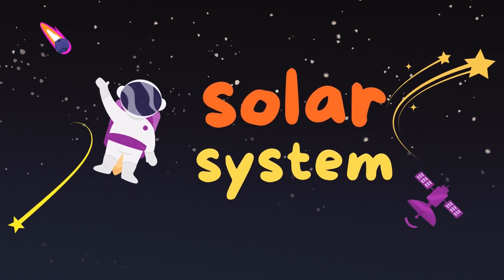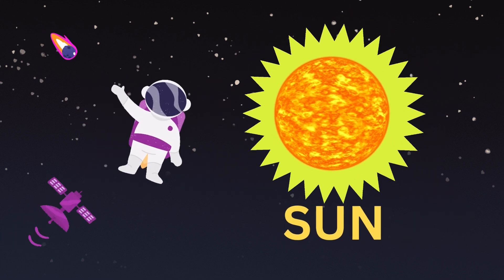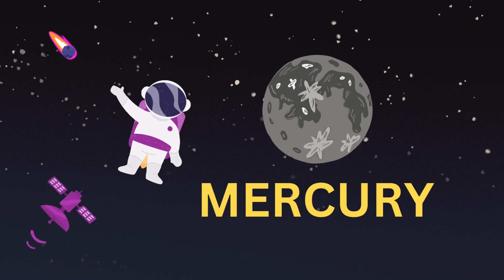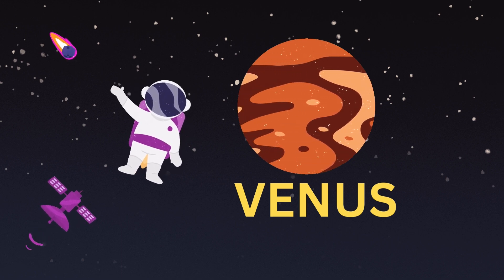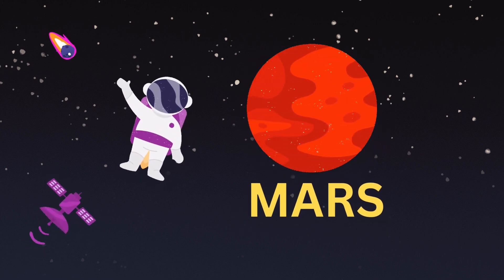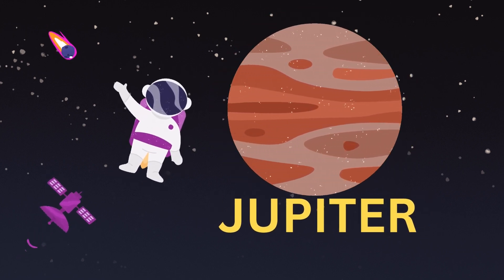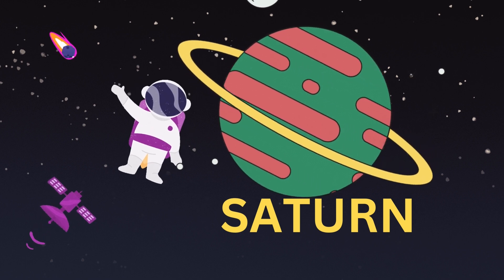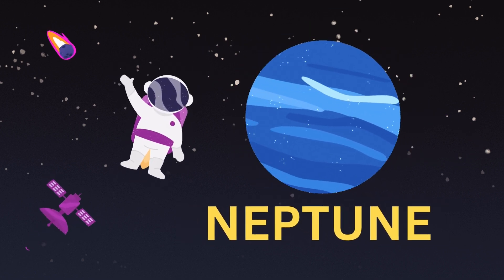8 Planets Name in Solar System II Learn Solar System for Kid by samik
In this video kid learn our planets name in solar system.
Parents and childs all love to know planets name -